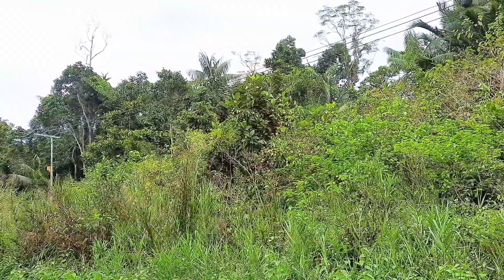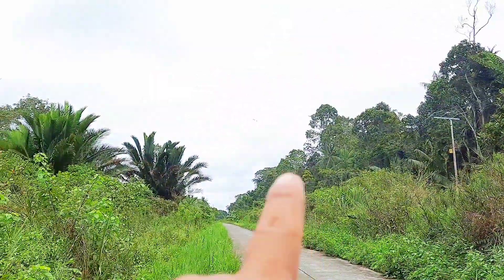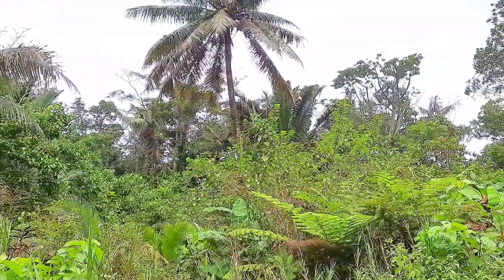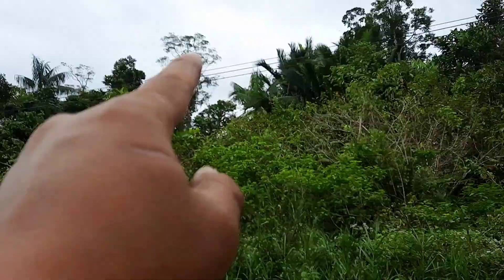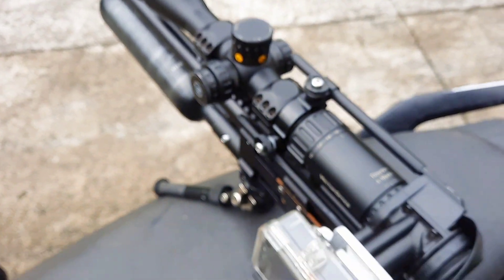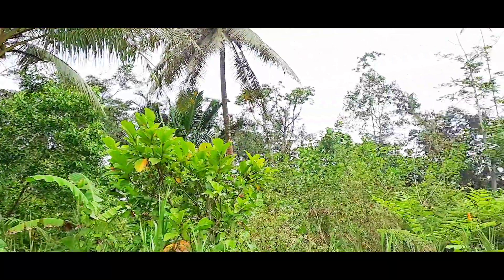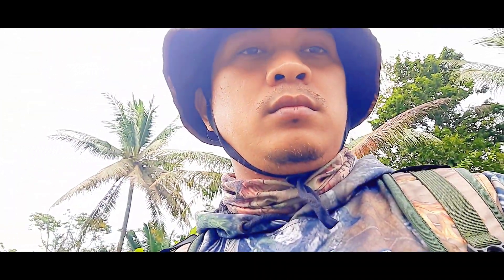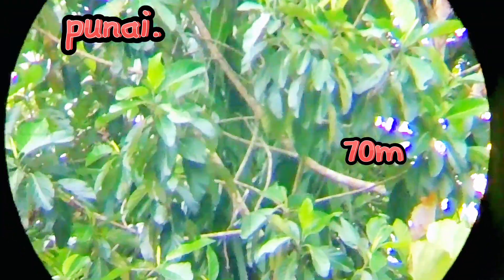Perdana Bestie Turun Hunting, ternyata Longe Rangenya, sangat mampu di 100m up.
Assalamualaikum wrb. Berjumpa lagi di channel @MNhunter88 Hari ini kita bawa unit Bestie turun hunting ternyata enak sekali di bawa hunting dan longrange nya sangat Mampu di jarak jauh,,, pakai slug 13gr.
Trimah kasih bnyak  teman2 yang selalu mendukung channel ini,,, smoga selalu di lancarkan Rezkinya. Amin.